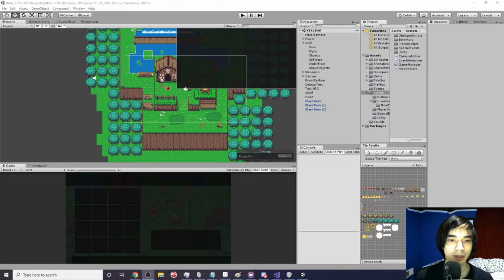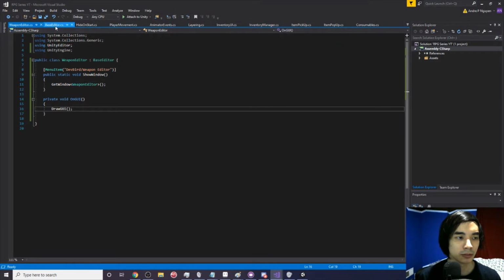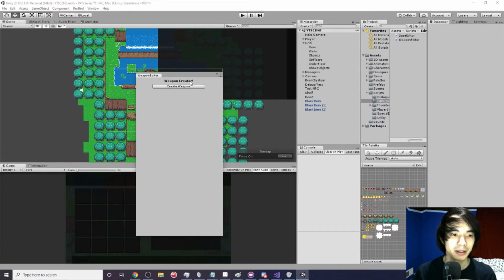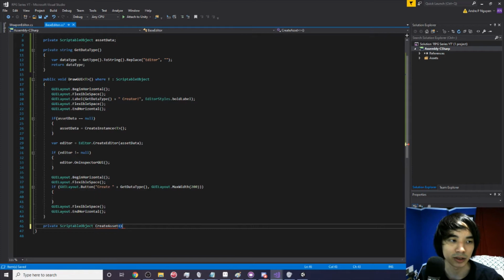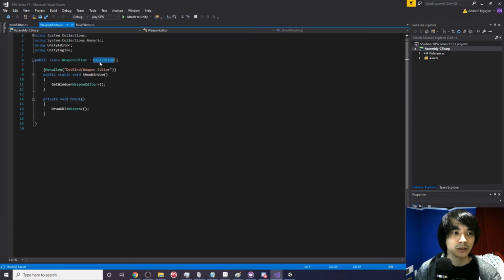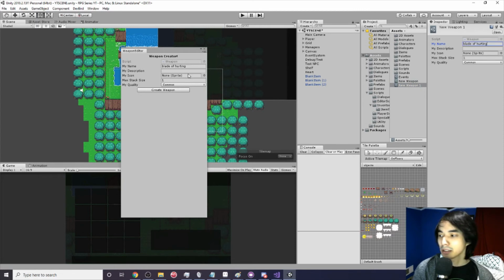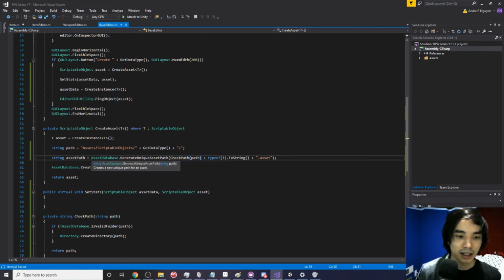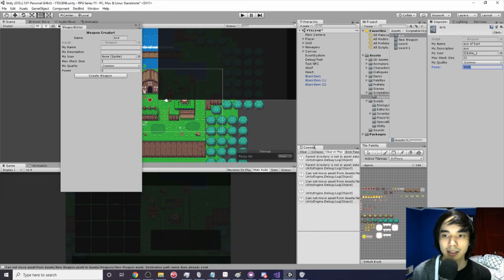Advanced Tool Creation in Unity for ScriptableObjects! - Part 01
In this video we're going to learn how to create your very own custom tools for scriptableobjects.